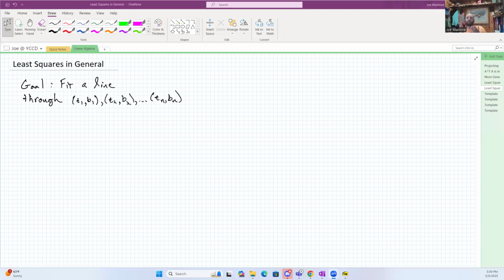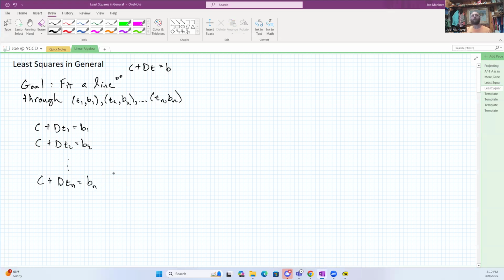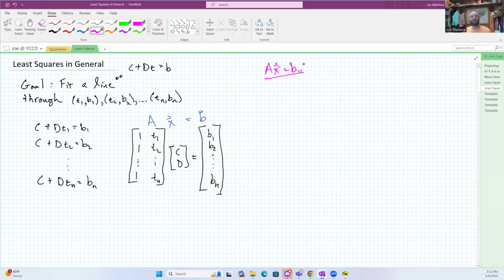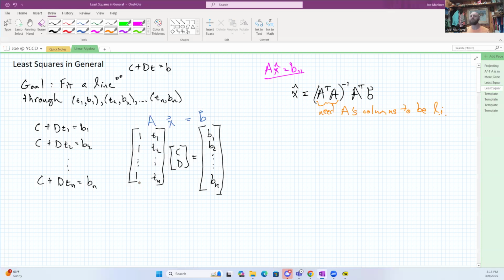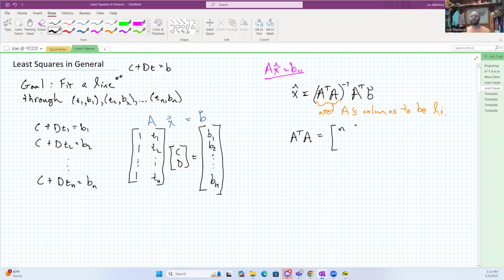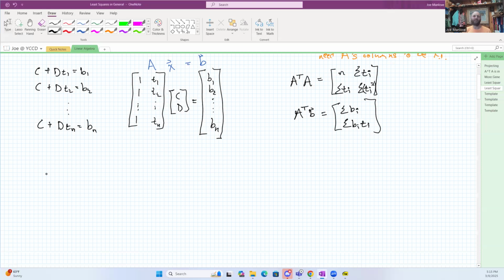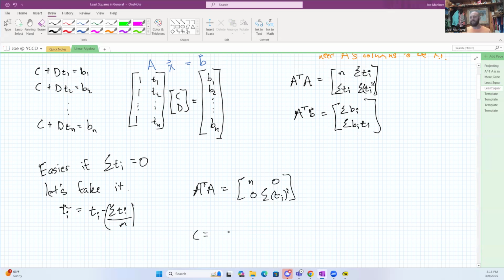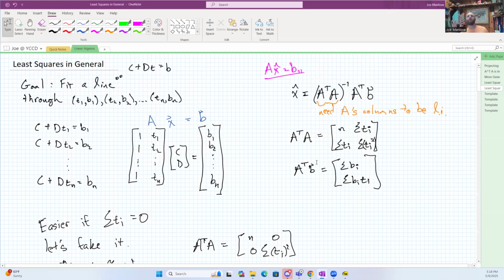Least Squares in General